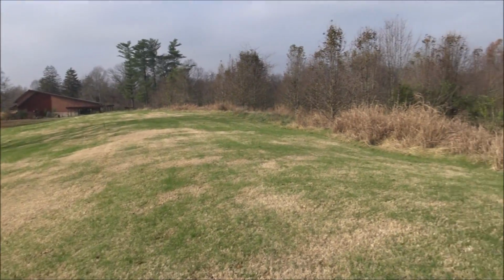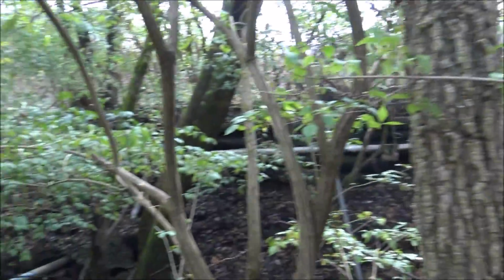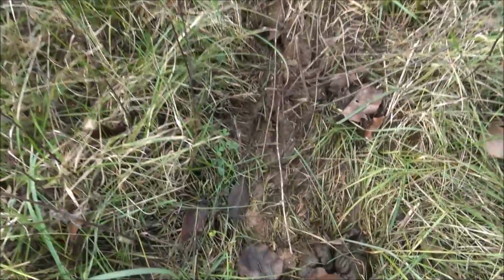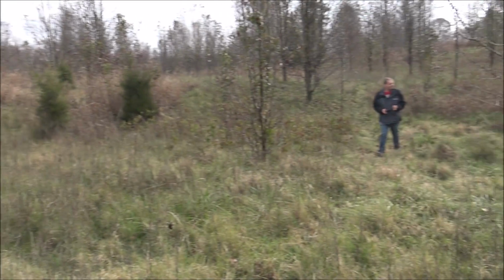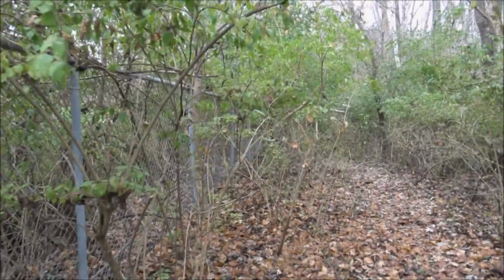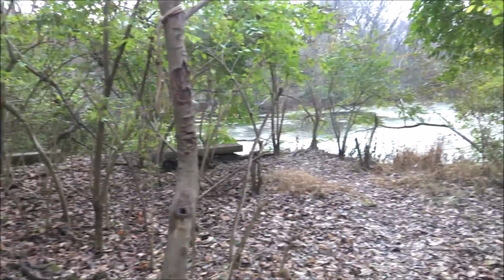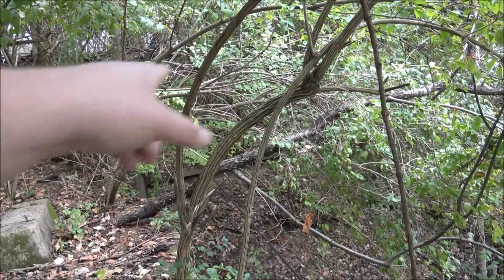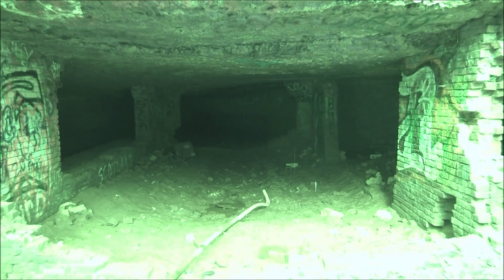We Found Secret Caverns Under Lakeland Insane Asylm.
We found a few hidden entrances to a cave system underneathe where the Lakeland Asylum once stood.